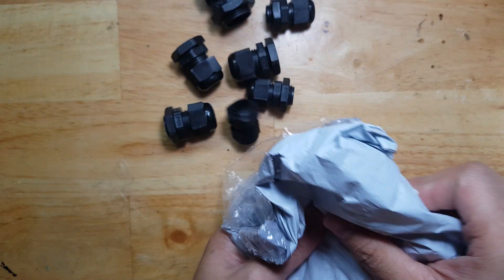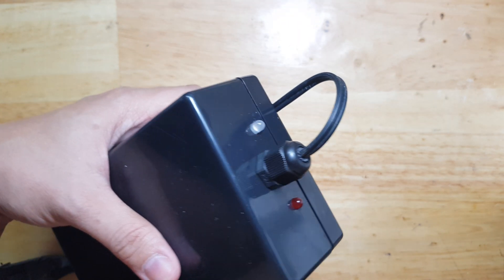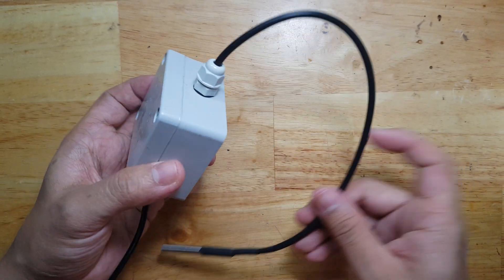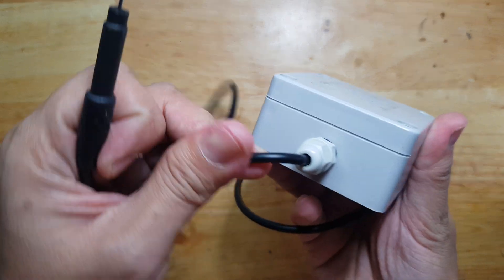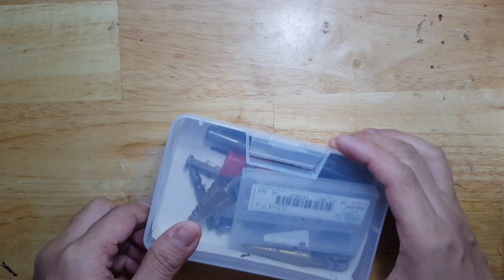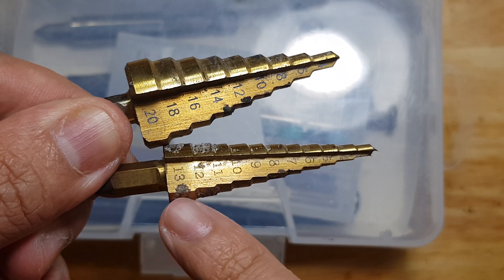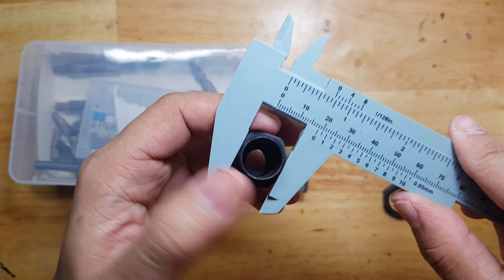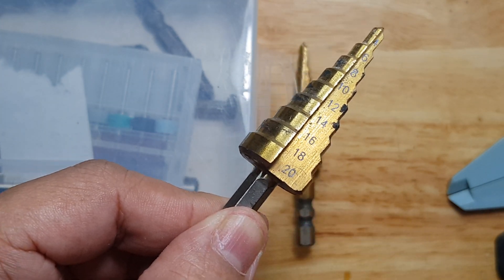HOW TO USE CABLE GLANDS ON ELECTRONICS PROJECTS - Using step drill to make holes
This is a simple video discussing how to use cable glands on electronic projects.

Cable glands are very useful on electronics enclosure.

I also show my step drill bit as a tool in making holes.